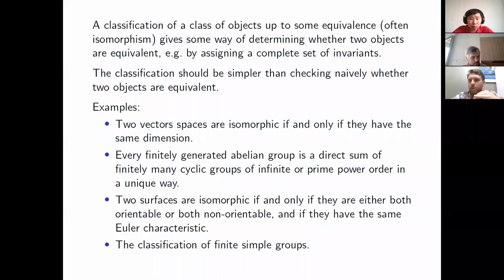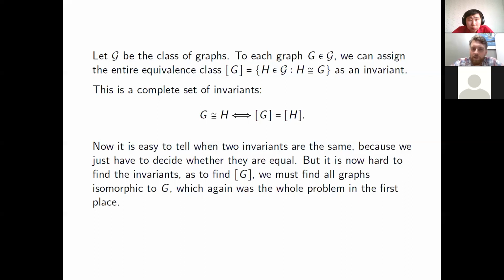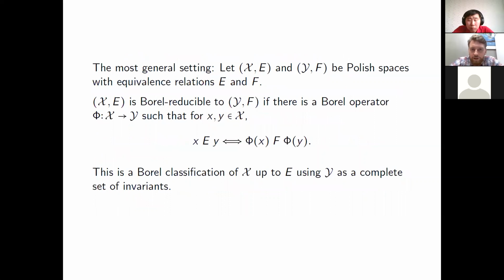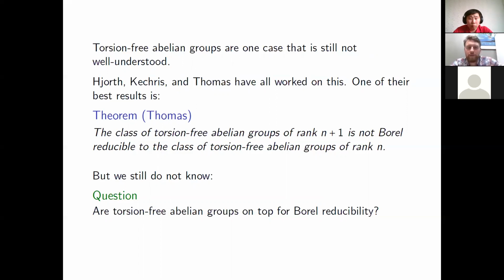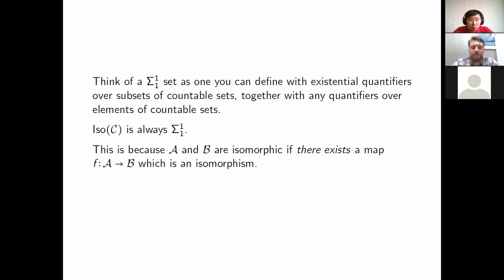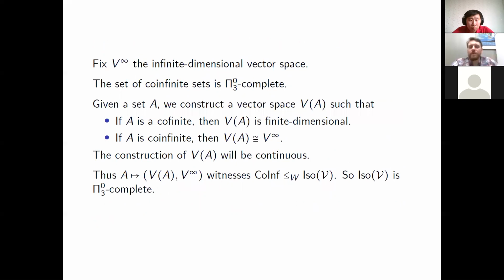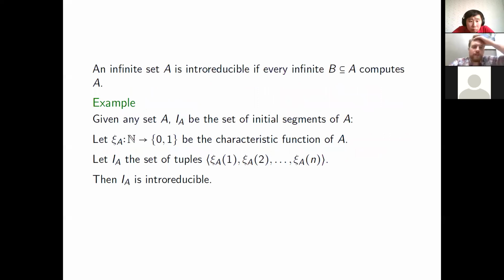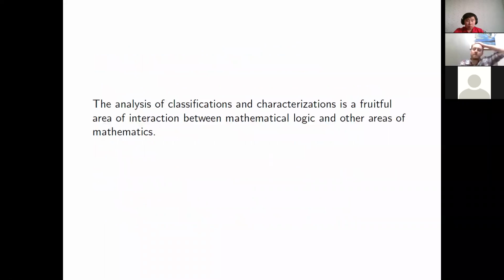Научно-популярная лекция "Analysing the Complexity of Characterisation and Classification Problems"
Лектор: Matthew Harrison-Trainor (Victoria University of Wellington, New Zealand)

Much of mathematics consists of classifying objects up to isomorphism and characterising properties in terms of simpler ones. Computability theory gives a way of formalising the difference between a good characterisation/classification and a bad one. For example, a good classification provides invariants where (a) the invariants are easy to compute and (b) it is easy to tell when two invariants are equivalent; and computability theory lets us measure how easy these are. I will give an introduction to the formal framework for talking about such things and give a number of examples of results from different areas of mathematics.